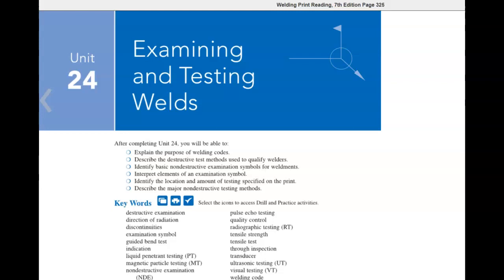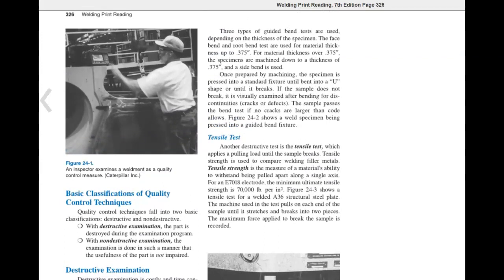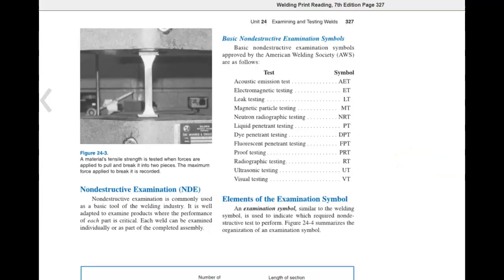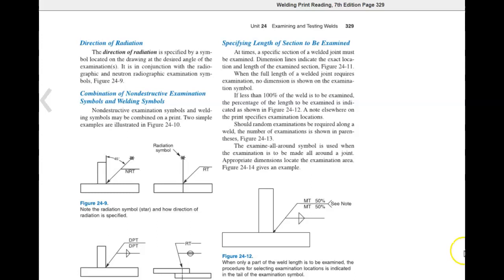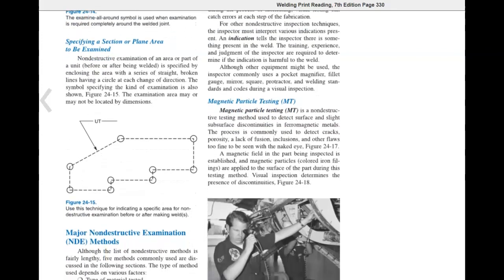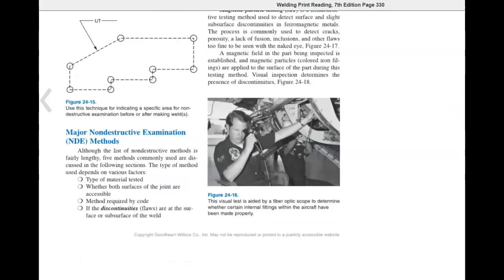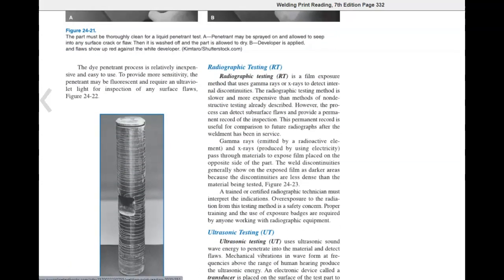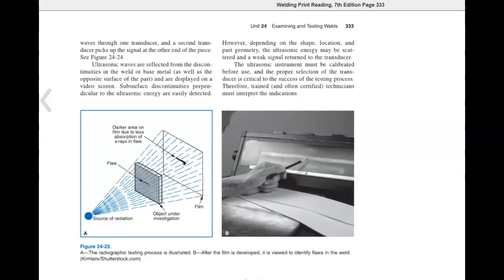Unit 24 - Examining and Testing Welds